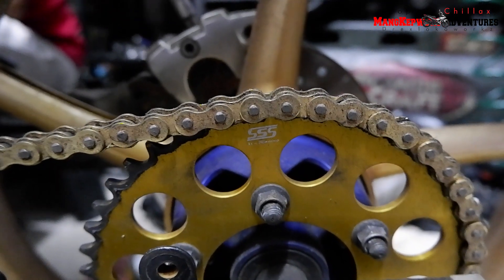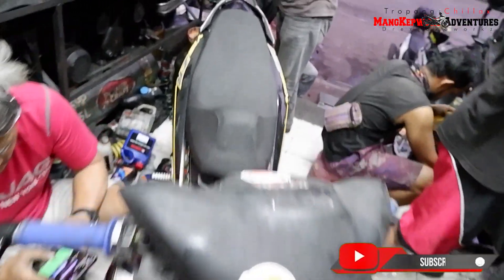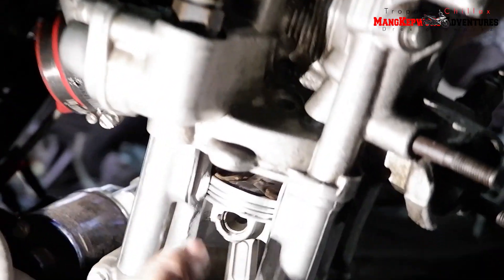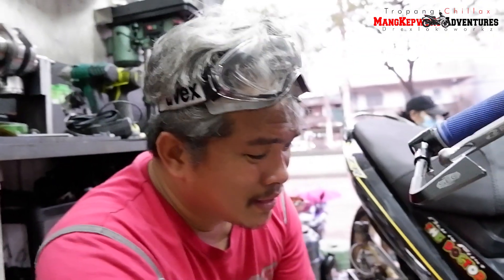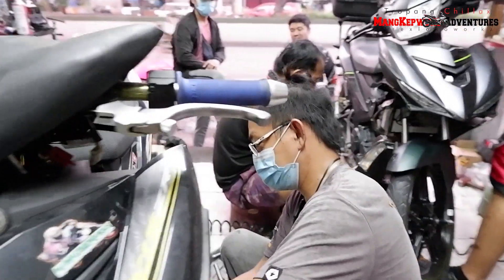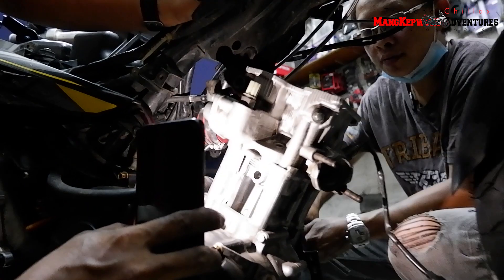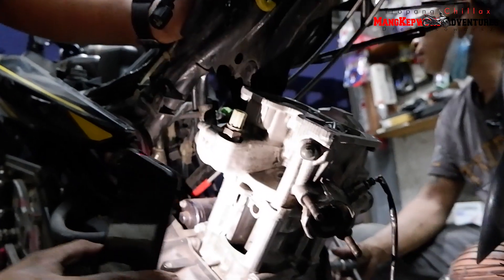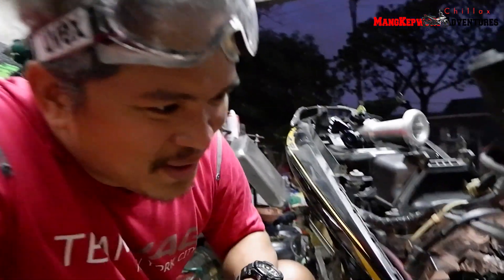Mang Kepweng Trackbike resetting Engine Yamaha Sniper 150 | Basic Principle of the 4stroke Engine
ICPE-intake-compression-power-exhaustorICCE-intake-compression-combustion-exhaust👌🙏☝️See through engine. Basic principle of the engine.